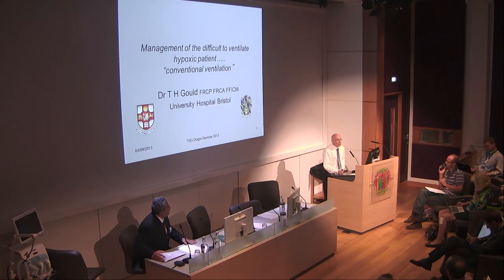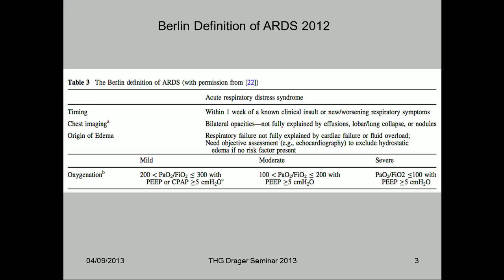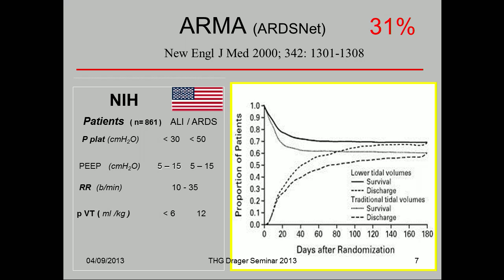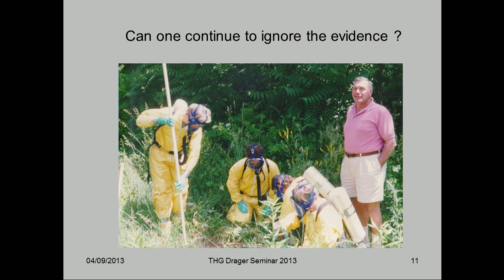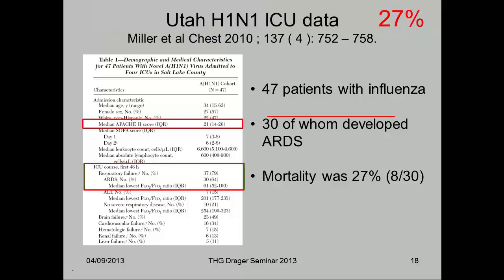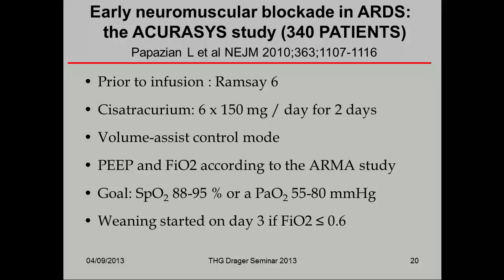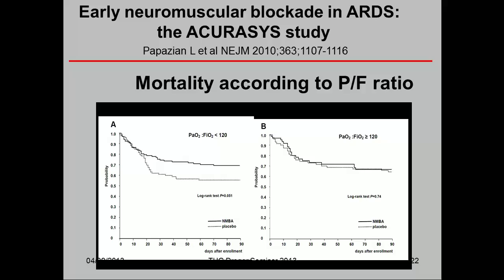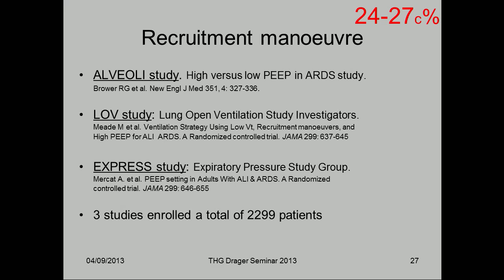Management of the difficult to ventilate hypoxic patient by Dr T H Gould FRCP, FRCA, FFICM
Dr Tim Gould is a Consultant Intensivist from University Hospital, Bristol. This talk from the 2nd Draeger Advanced Ventilation Symposium focusses on Management of the difficult to ventilate hypoxic patient.. "conventional ventilation".